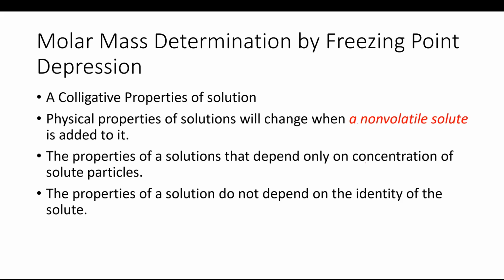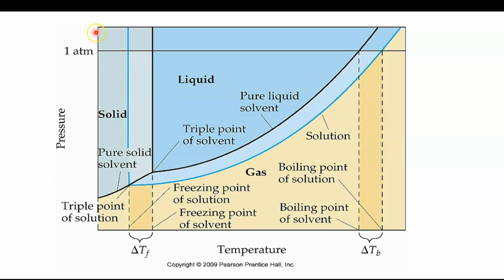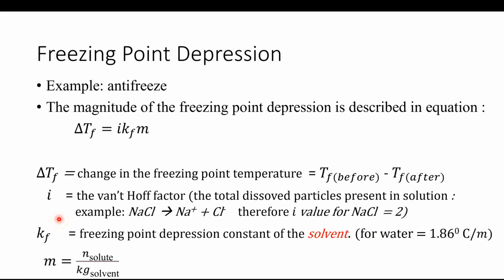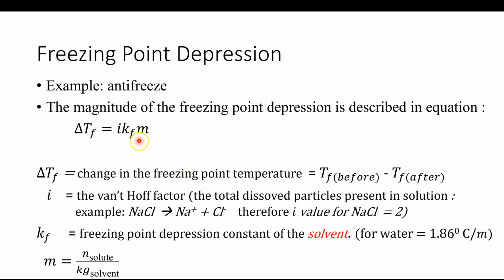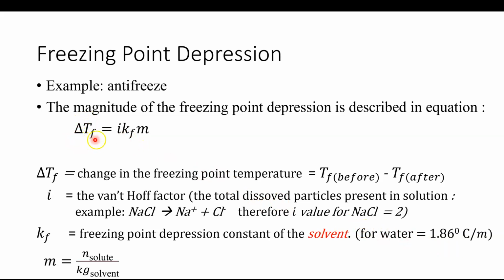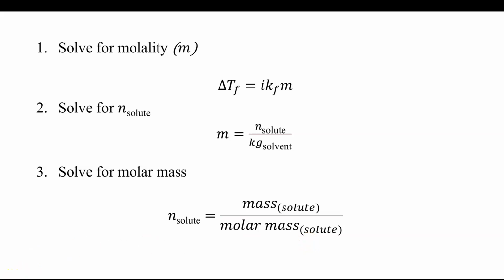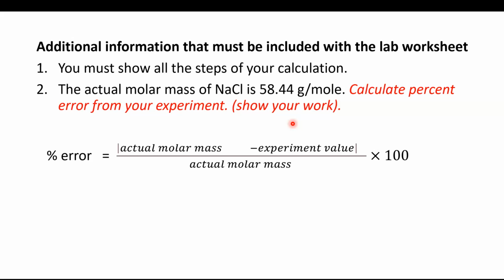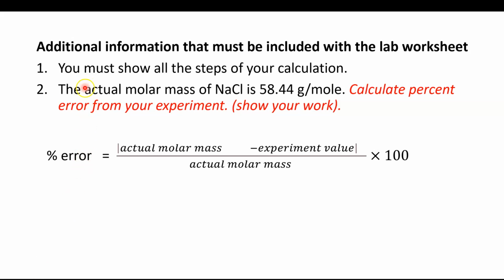MM Determination by FPD and BPE